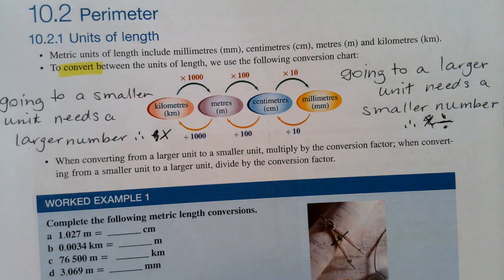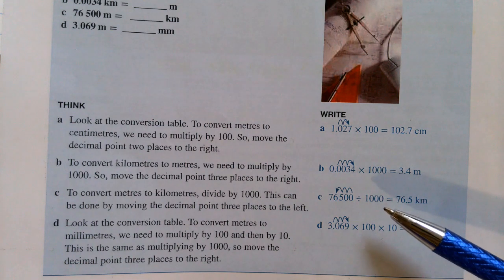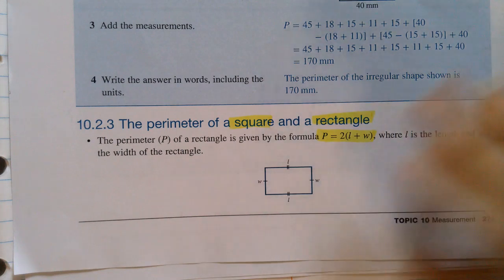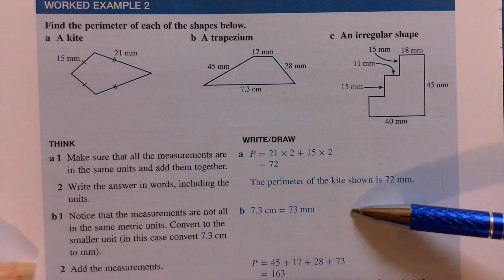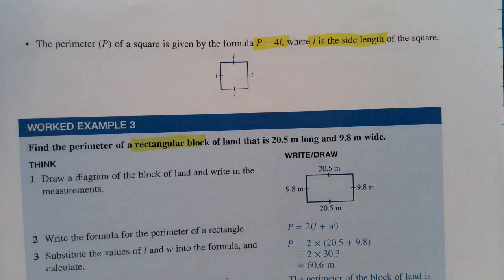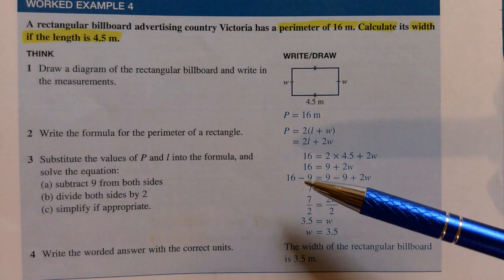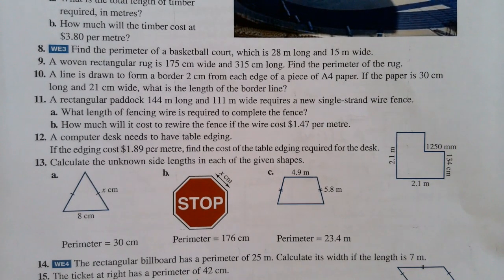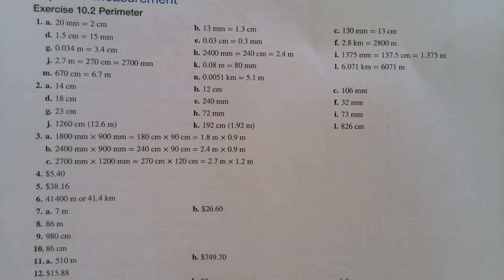8 Maths - W7 - Perimeter Revisited